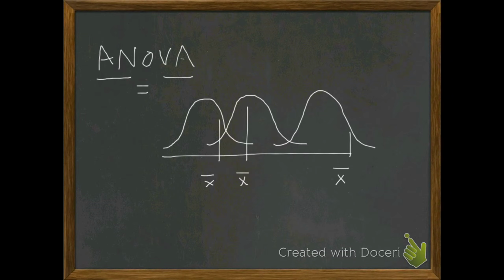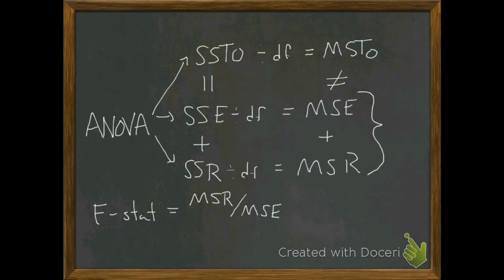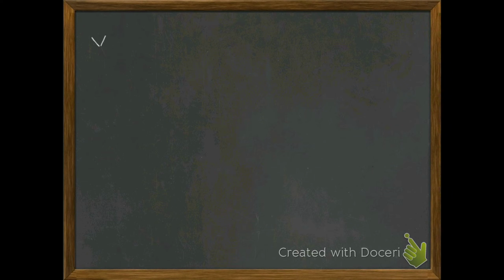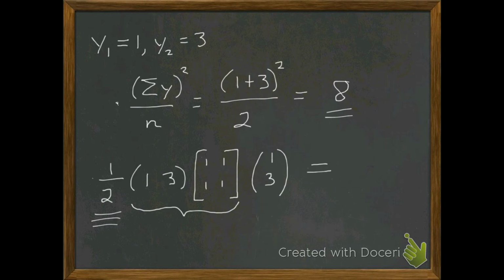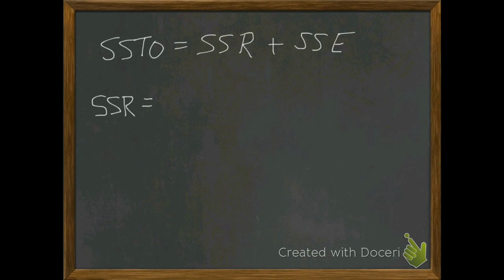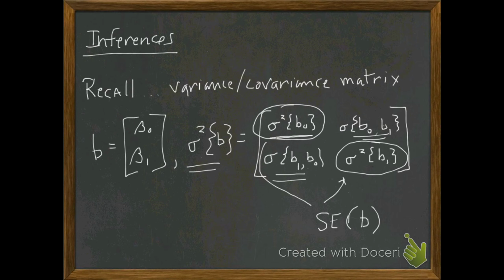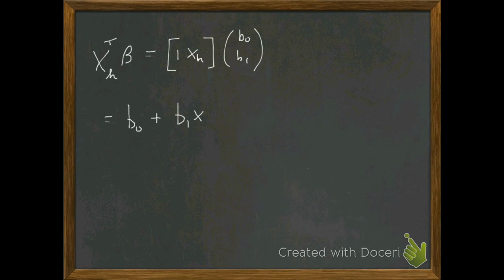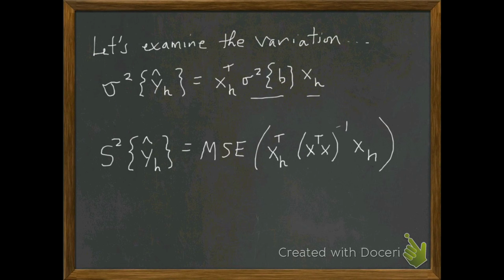video 32 matrices ANOVA